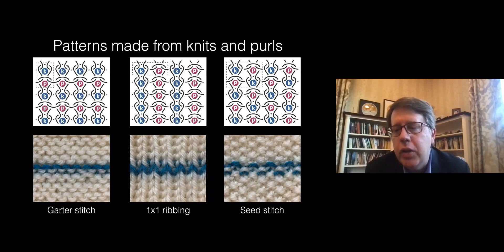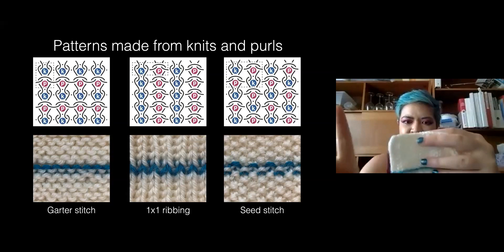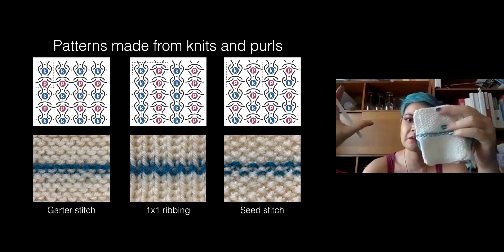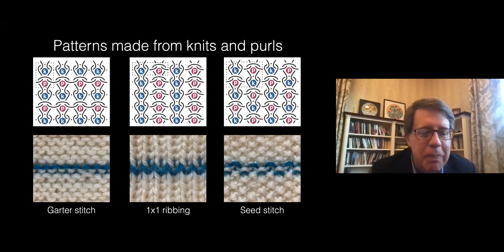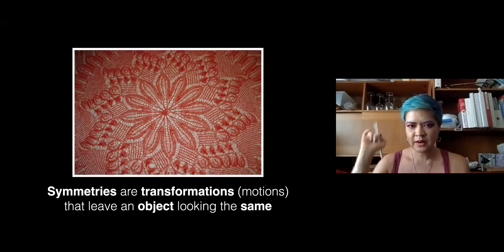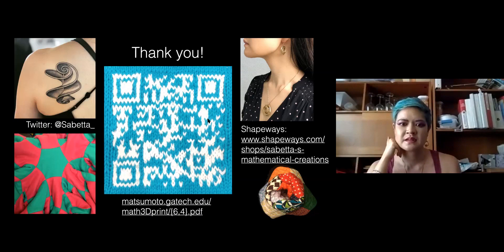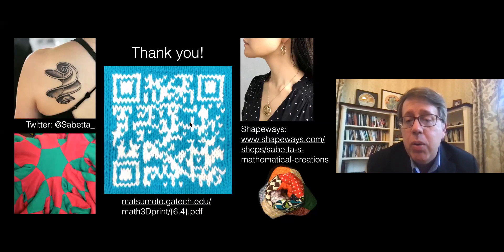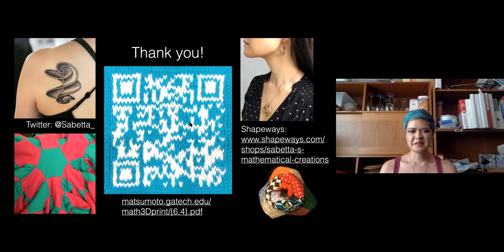Knotty Knits and Evening of Math and Crafts with Dr. Sabetta Matsumoto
A Virtual ICERM Public Lecture: Knotty Knits and Evening of Math and Crafts with Dr. Sabetta Matsumoto from Georgia Institute of Technology, Jul 28, 2021

Dr. Sabetta Matsumoto from Georgia Institute of Technology will be discussing creative crafts and math research. What can physics learn from crochet? How does a simple stitch change the stretch of a scarf, and how are modern materials and manufacturing learning from their wooly ancestors? Join Dr. Matsumoto for a talk about curvature using pattern making, symmetries using quilt squares and flags, hyperbolic space using quilting at crochet, and knot theory and coding using knits.

Dr. Sabetta Matsumoto is an Assistant Professor in the School of Physics at the Georgia Institute of Technology. She is passionate about using textiles, 3D printing, and virtual reality to teach geometry and topology to the public.